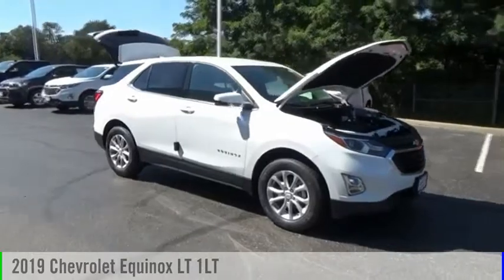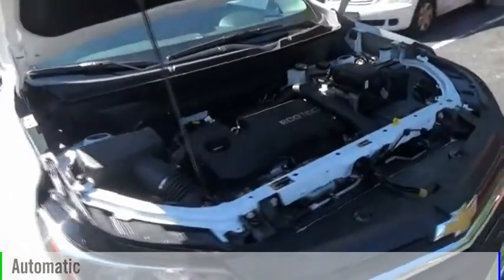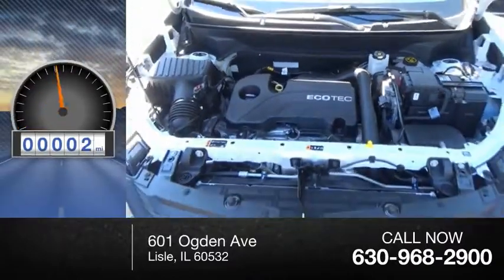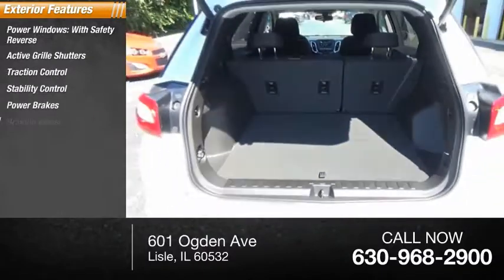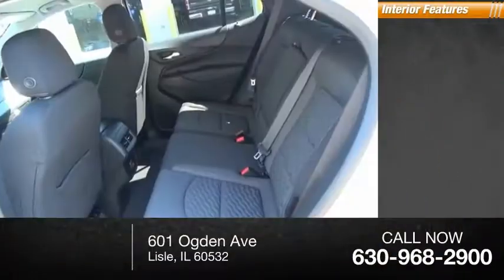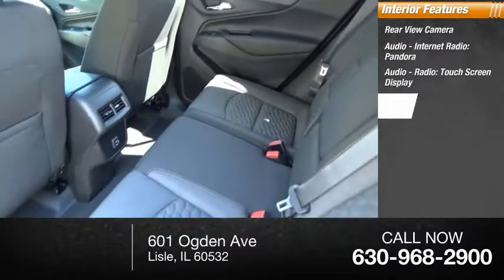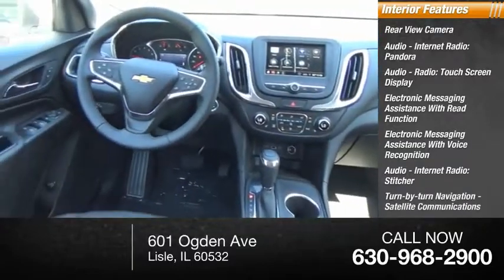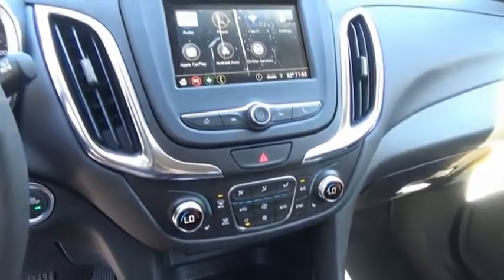2019 Chevrolet Equinox New 193015 2GNAXKEV3K6114110 193015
2019 Chevrolet Equinox LT 1LT

Summit White 2019 Chevrolet Equinox LT 1LT FWD 6-Speed Automatic 1.5L DOHC32/26 Highway/City MPG Price includes: $500 - General Motors Consumer Cash Program. Exp. 10/31/2018, $1,500 - GM Targeted In Market Lease Cash Private Offer. Exp. 10/31/2018